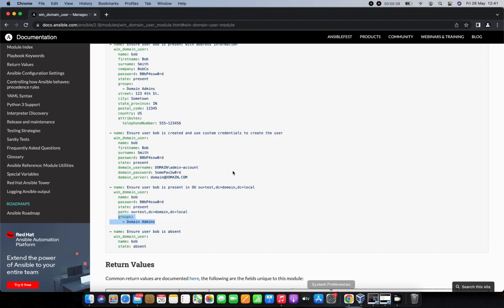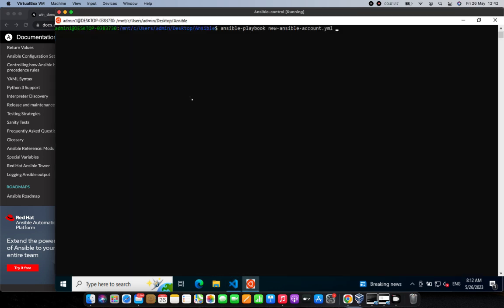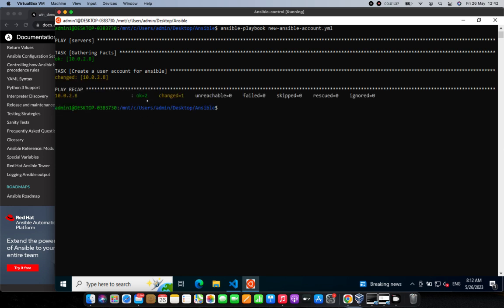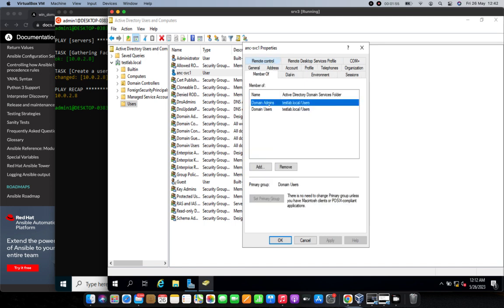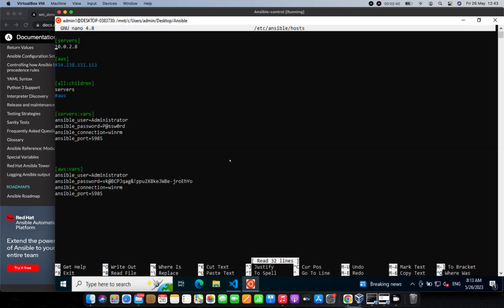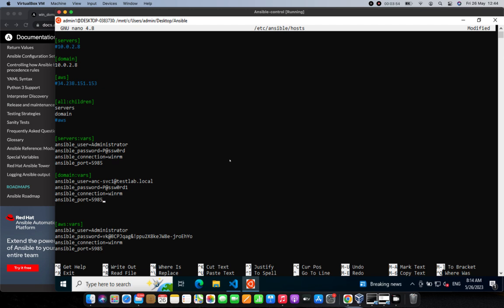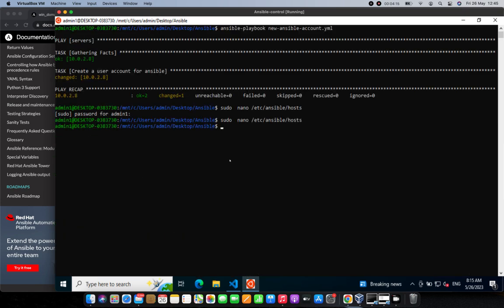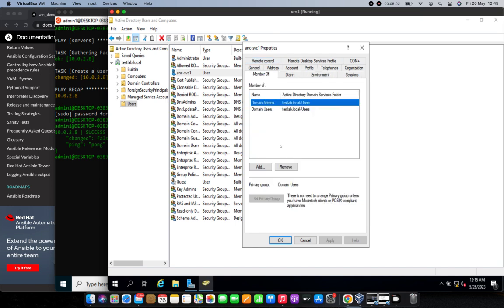Create AD user using Ansible for management